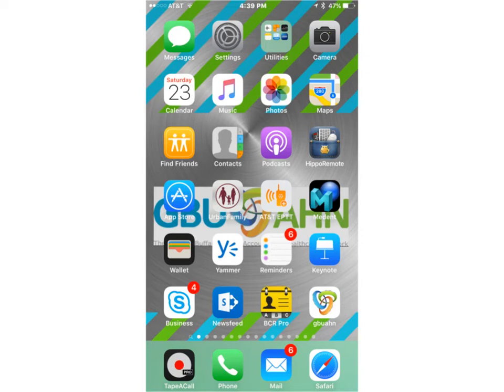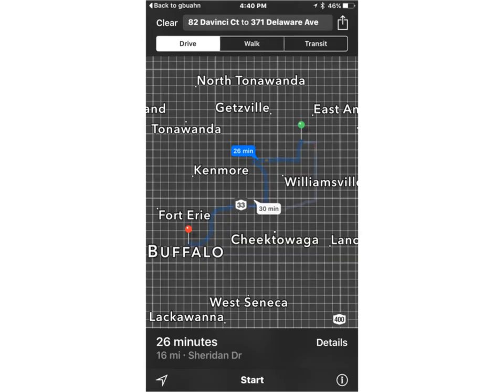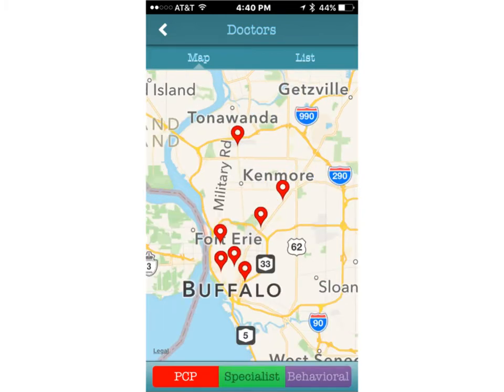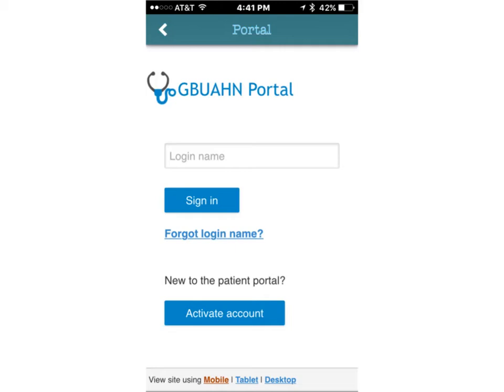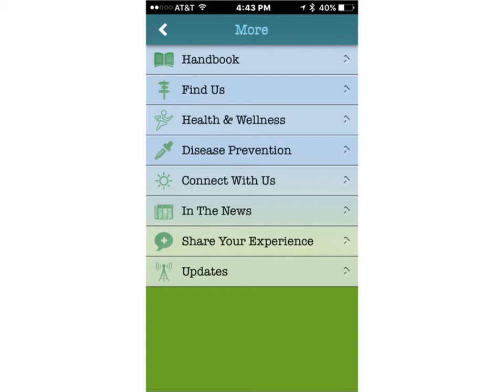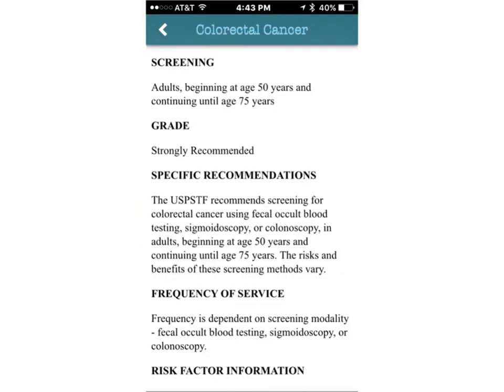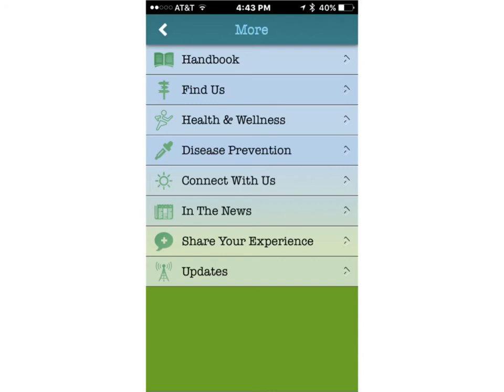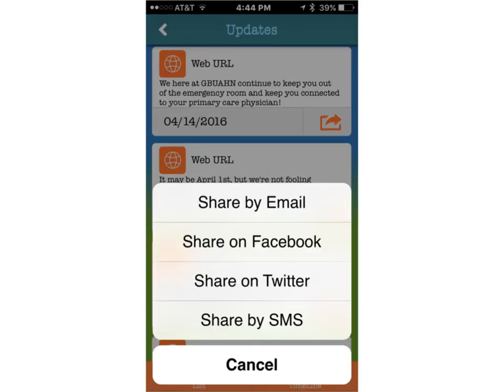GBUAHN App Tutorial